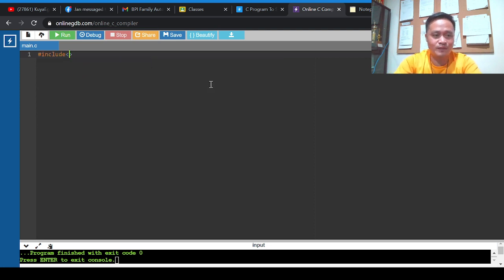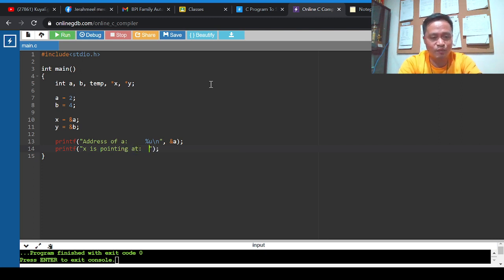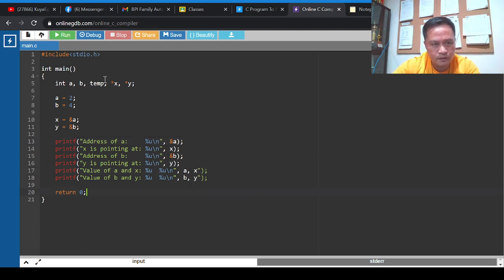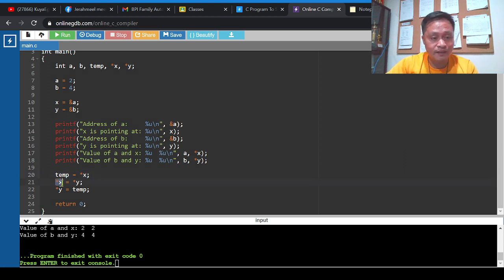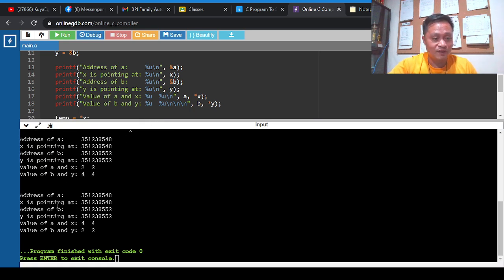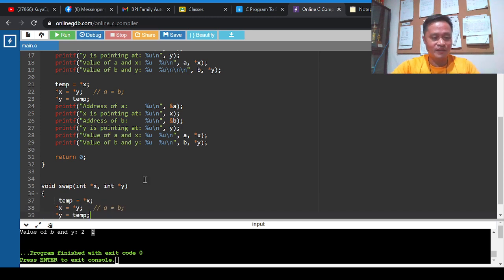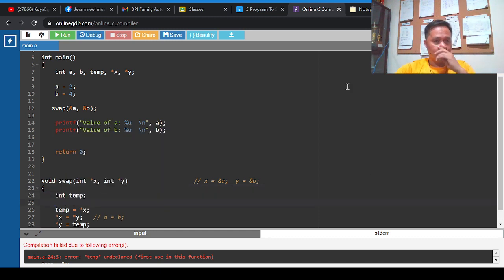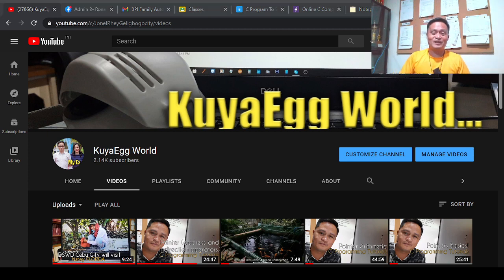Explanation on Swapping of Values using POINTER